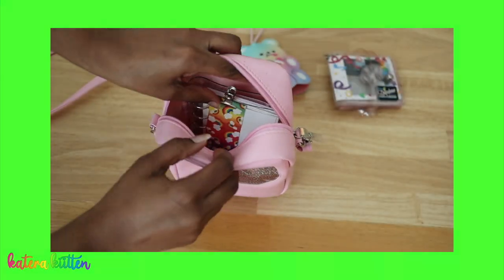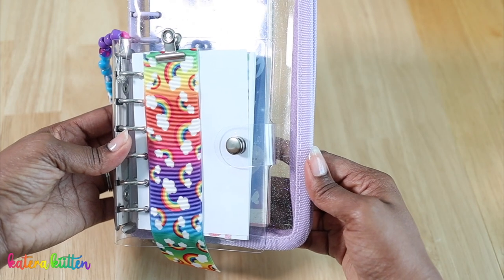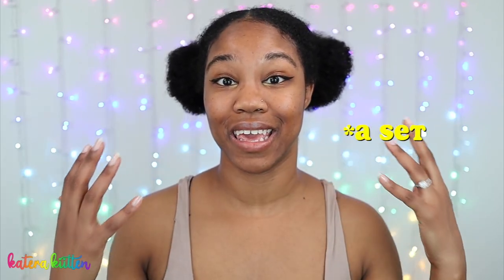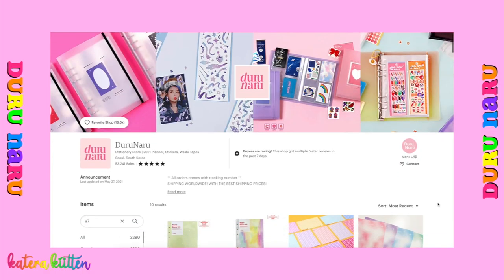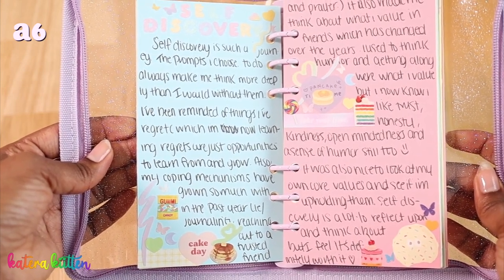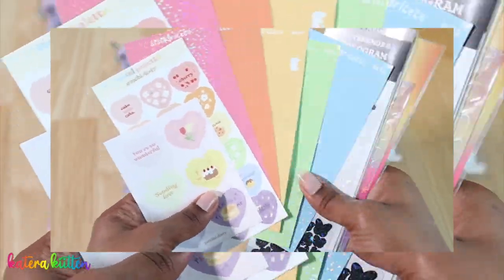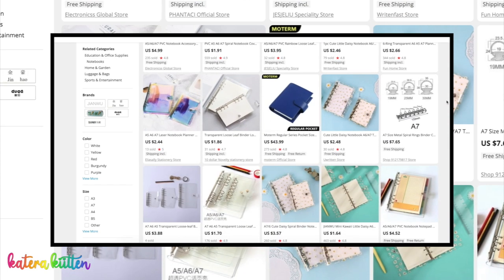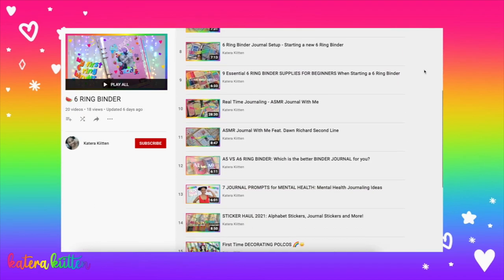A6 VS A7 Binder - Which is the better Binder Journal for you?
Wondering the differences between the A6 personal planner vs the A7 pocket planner? Watch this video to learn which is the better binder journal for you! For more six ring binder videos,

🌈My A6 6 Ring Binder (Aliexpress Link):

🌈My A7 6 Ring Binder:

🚨⏰ TIME STAMPS:
0:00 A6 VS A7 Binder - Which is the better Binder Journal for you?
0:38 A6 VS A7 Binder Comparison #1
1:41 A6 VS A7 Binder Comparison #2
2:33 A6 VS A7 Binder Comparison #3
3:25 A6 VS A7 Binder Comparison #4
5:02 A6 VS A7 Binder Comparison #5

Hey Kiittens!
 I hope you guys enjoyed this A6 vs A7 Binder comparison video!

I think it can be a little confusing at times to see which 6 ring binder is better especially if you're just starting a 6 ring binder, so I decided to look at both binder journals and compare them based on 5 different topics.

I know everyone journals for different reasons so the preference is really based on the individual. I can say for me the though, I do like the pocket size of the a7 binder journal cause not only is it easy to carry around but it takes no time to finish a journal spread.  But I also love the paper options given for the a6 6 ring binder and it's pretty quick to deco a page too. I feel like both planner sizes have their pros and cons so definitely think about why you want a six ring binder and try to gauge which may be better for you.